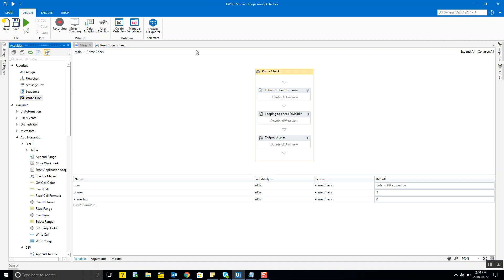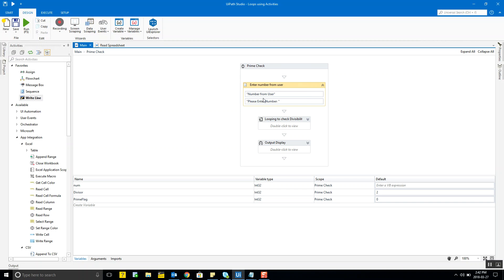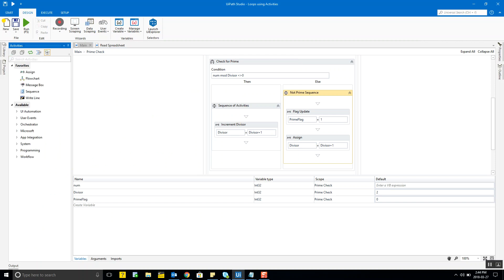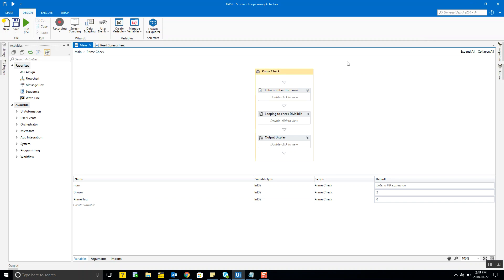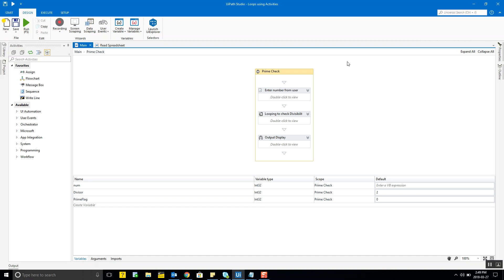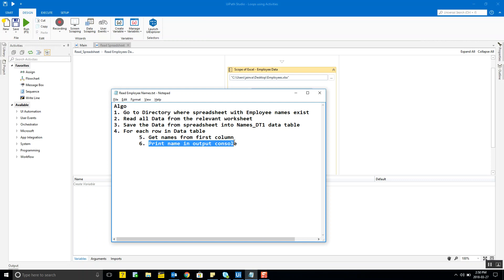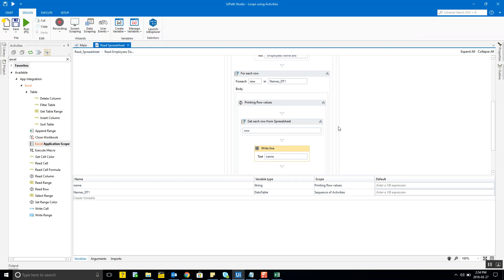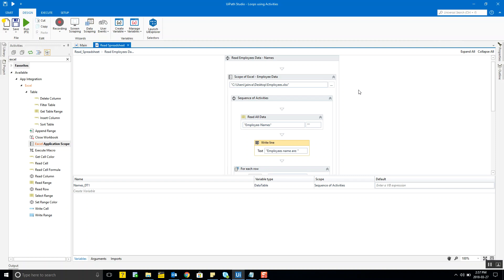6 Loops using activities While, Do While and For Each activities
This video provides a demo on using Loops in UiPath. This includes while loop, do while loop and For Each loop to iterate through data items and repetitively carry out a process.